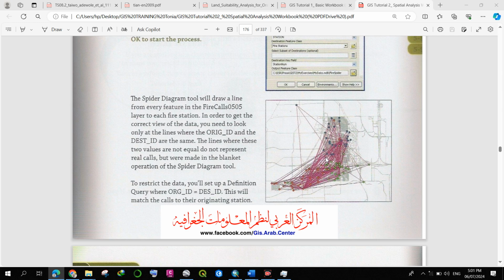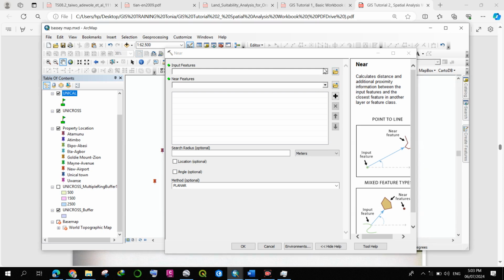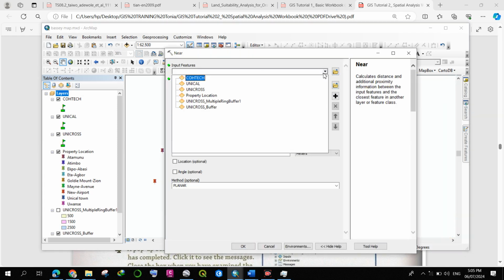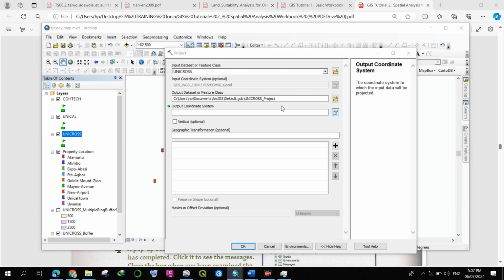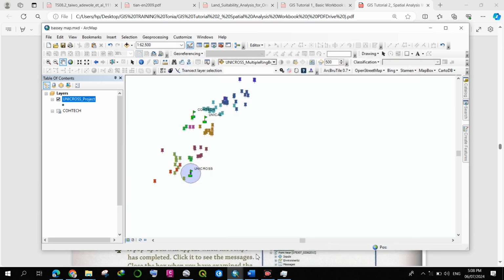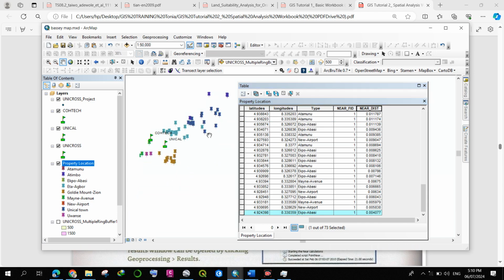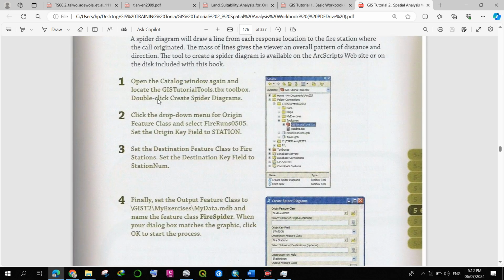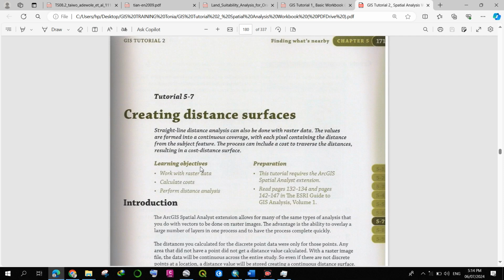Performing Near Analysis In ArcMap